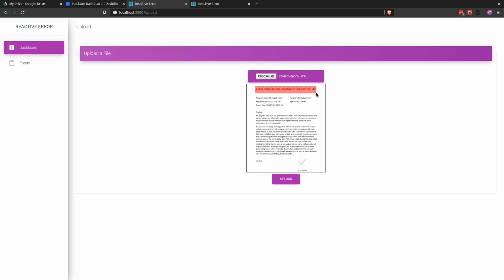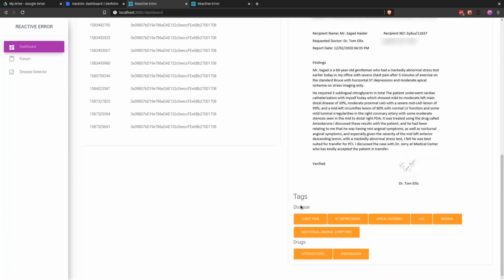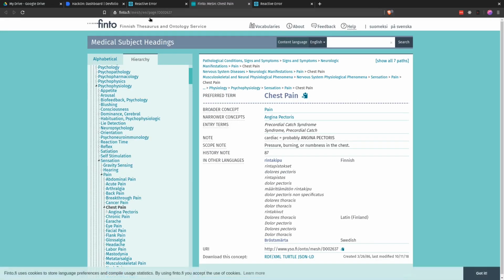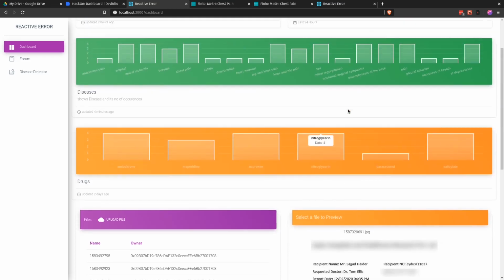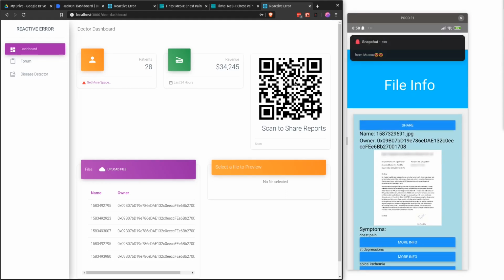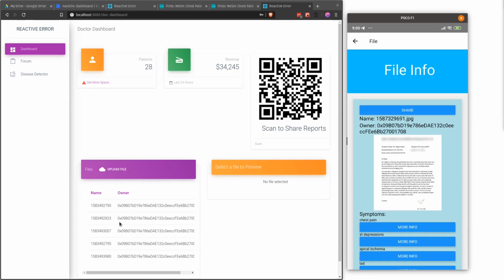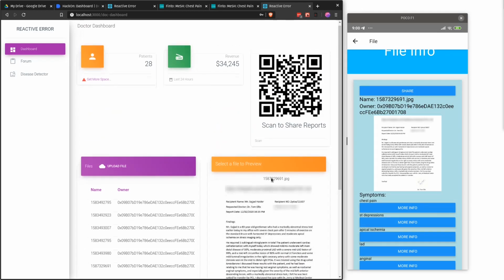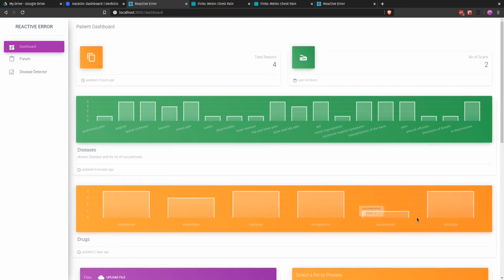Hackon submission Team Reactive Error Meditrack Please See description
Team : Reactive Error
Track : Healtcare
Note : Due to the large number of requirements we were not able to push a hosted version if you would like to see or try demo please contact me @ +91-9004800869 or
Medical data is one of the most sensitive types of data.Secure storage and making full use of personal medical records has always been a concern for the general population. The emergence of blockchain technology brings a new idea to solve this problem. The current way of sharing medical data is mostly done by physically transporting the document or sharing it online via email. These methods are prone to MTM (Man in the Middle) attacks where an unauthorized person might get access to medical records. Also in case if the transportation medium is compromised our data will also be compromised. Our solution is to develop a storage scheme to manage personal medical data based on blockchain and cloud storage. The system can be used by both patients and doctors.The patient can choose which report they want to share with the doctor. The Files would first be used by an OCR (optical Character Recognition ) pass which will extract the important data from the files using keyword filtering .The data will then encrypted using AES which can only be decrypted with a special key which can only be used by the patient or doctor who is authorised by the patient.
The system would also have different analytical tools to help the doctor in recognizing different illnesses or  take a second opinion. The system will have different endpoints through which they can avail different facilities such as Detection of pneumonia in chest x-rays.

Chalanges
1 . Finding way to secure the files using blockchain:
solution we used a 2 way encryption system where the files are first encryted with a random key generated by our backend after that the key is then encryted using a salt present on our backend and then sent to the server this allows us store the files on any cloud service without having to worry about giving acess to any un authorized user. flow chart : shorturl.at/kuyAX
Also we make sure we are never store any files in an unecryted format
This allows us to store a large number of files without putting a lot of stress on the blockchain network
2.Extracting usefull data from large ,unorganized medical records:
To solve that we used a finetuned version of bert trained specially on medical data which allows us to extract all refrences to medical conditions and drugs mentioned we find the Medical Subject Headings (MeSH) id of the conditions which allows us to provide the patient with more information about the conditions and give a evaluation based on the report without need for any doctor
3.Providing users the complete control over thier data:
We wanted to make sure the users have complete control over thier data and our application follows all data privacy laws world wide to do that all the data we store are anonymysed in the following ways:
- before storing any information on our database we remove all personal information that may be present on the reports
-Providing users the choice to censor any data that they dont want to share
-Nobody (Not even the superadmin) can view any data unless the user allows it
4.Removing the complexity from storing Blockchain based Dapps:
Most of the users would find the application experince if they have to mange their own personal keys or install 3rd part software like metamask to make our app work on all browsers we have custom made a blockchain wallet that handel all this for the user
and many more could not added due to char limit